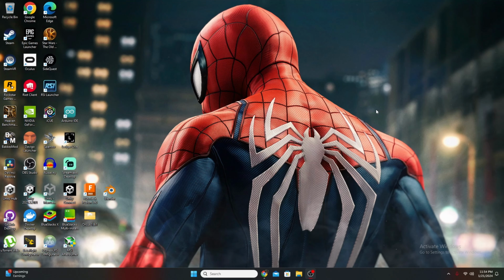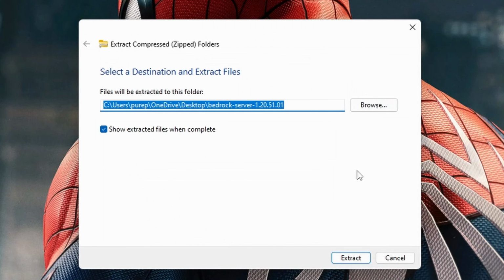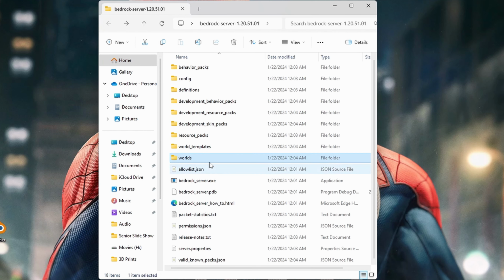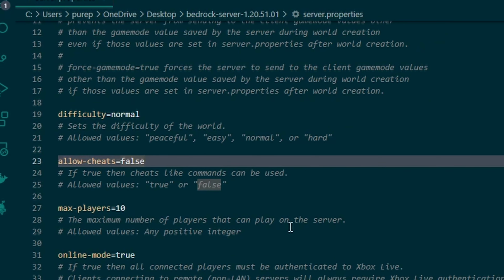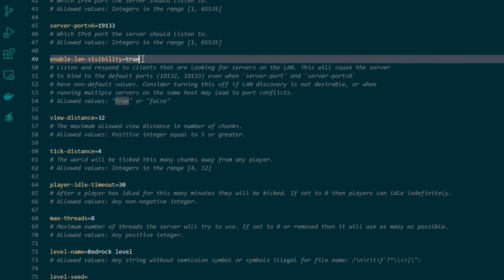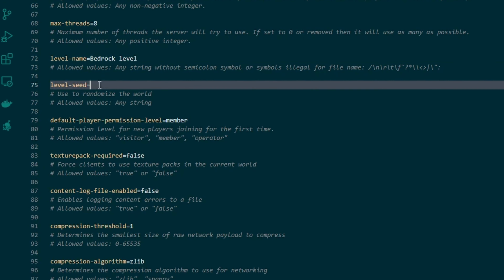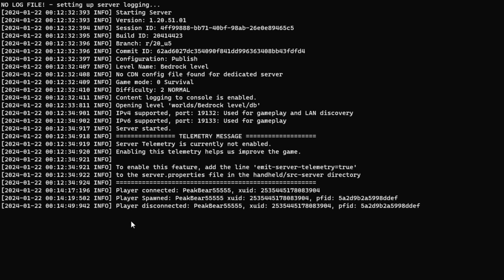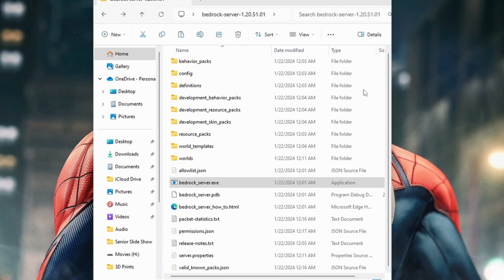How To Make Free Minecraft Server On Windows